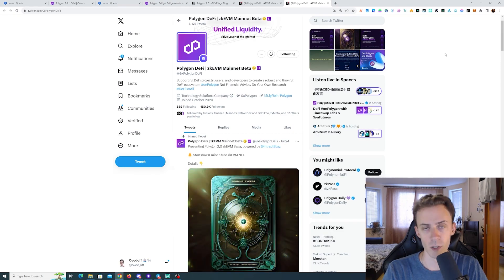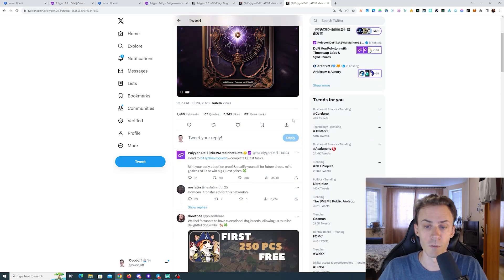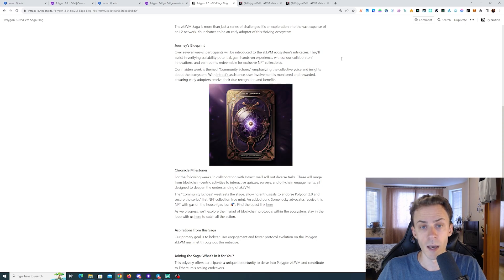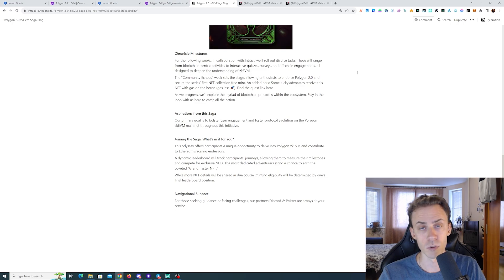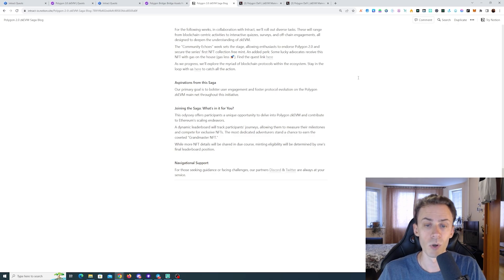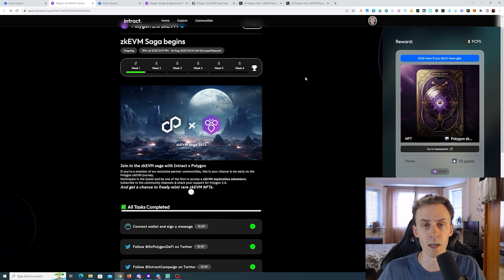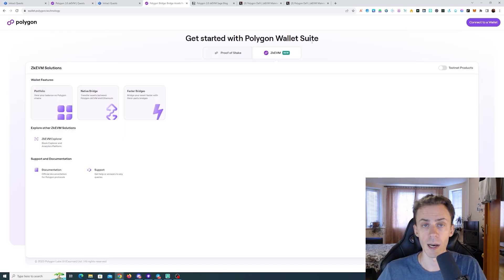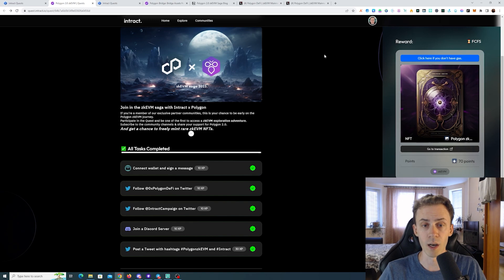Polygon zkEVM Saga Begins...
Official 6-week campaign "Polygon zkEVM Saga" has been launched on Intract...